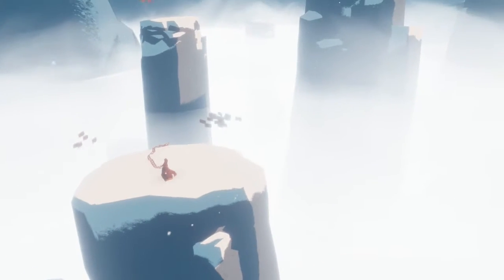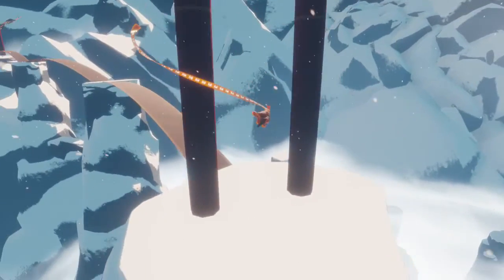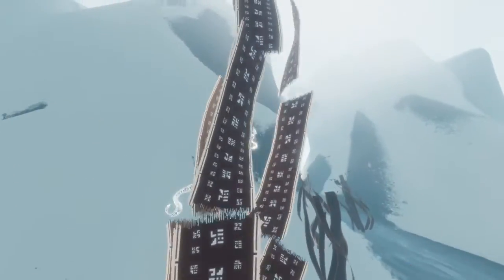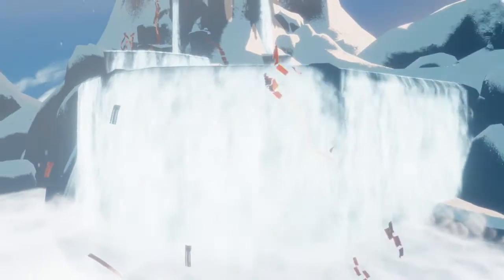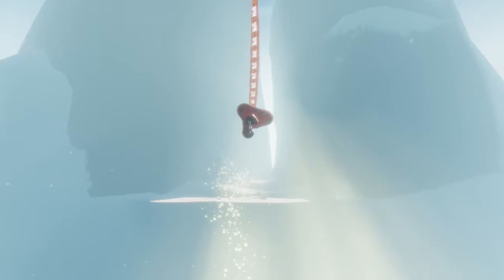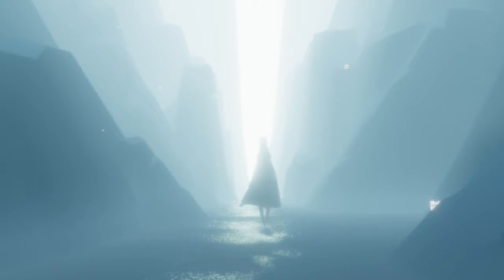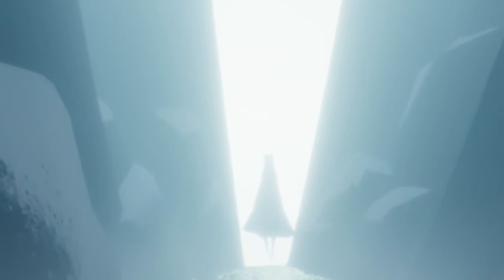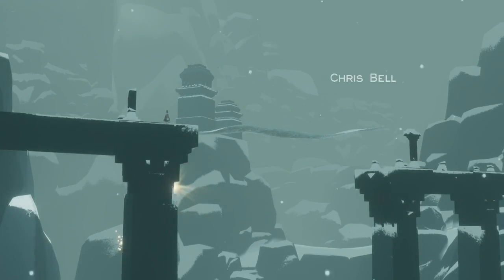Journey : #6 The Final Ascent | Green Legion